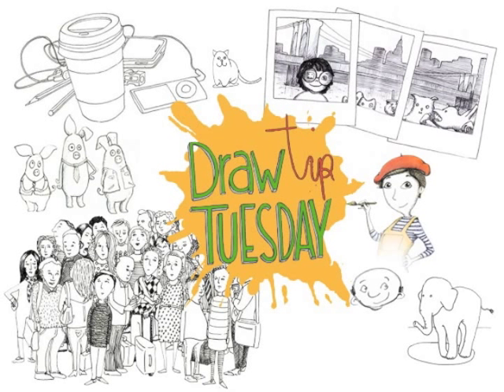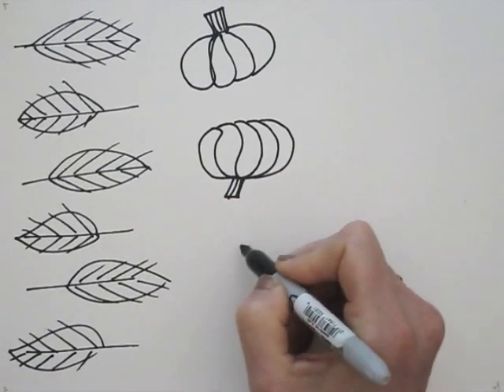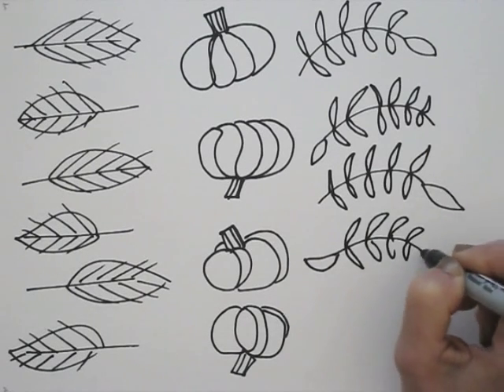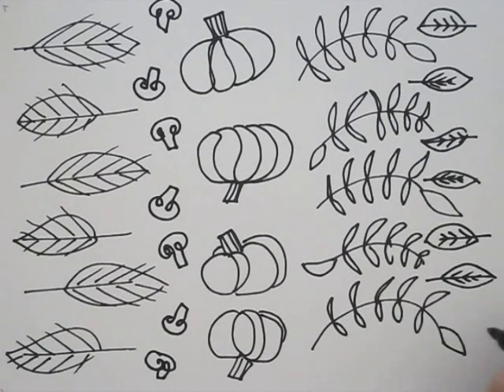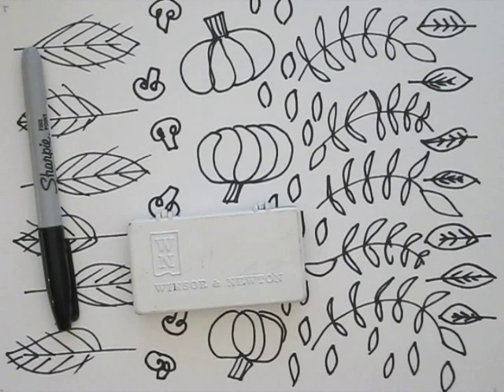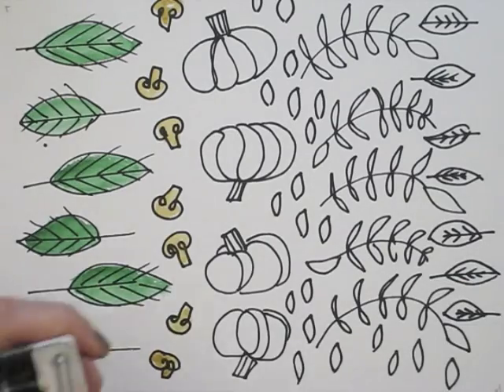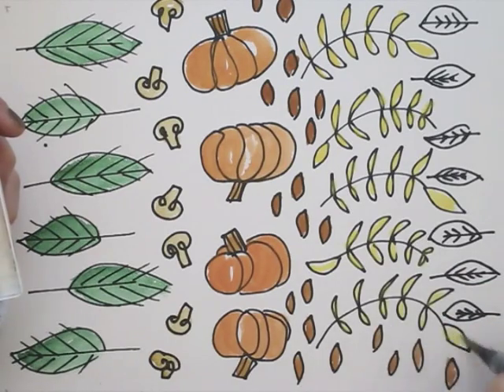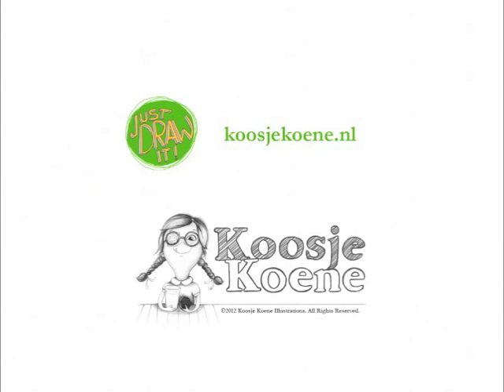Draw Tip Tuesday - drawing autumn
It's Autumn, here in Europe, so I thought it would be suitable to make a pattern design with that theme. When keeping it simple and playful, this is possible for everyone to make!